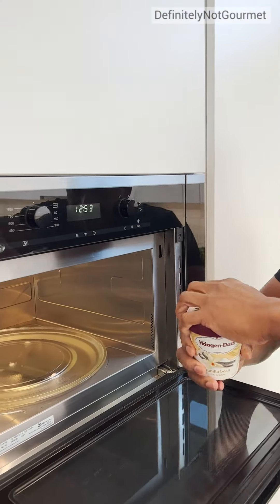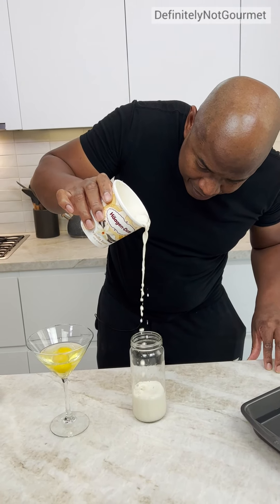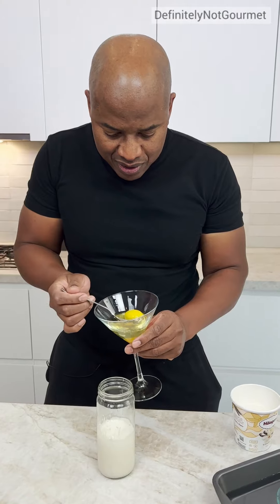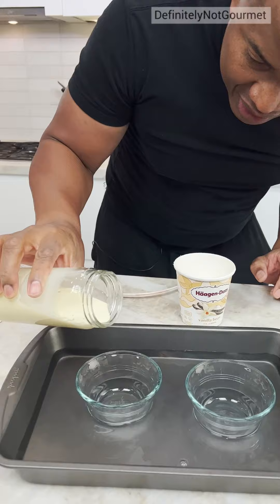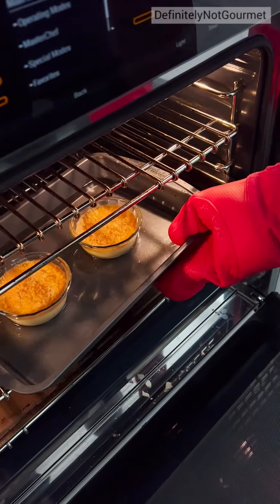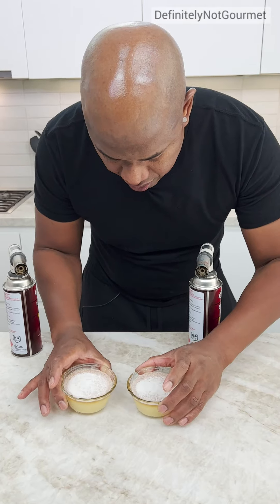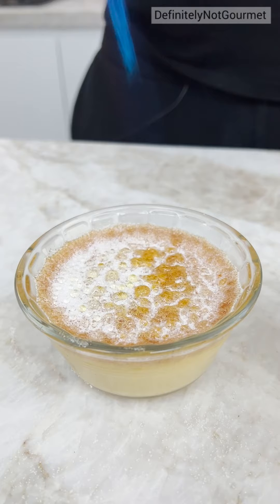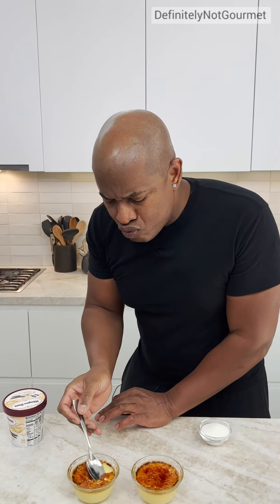Ice Cream Creme Brulee